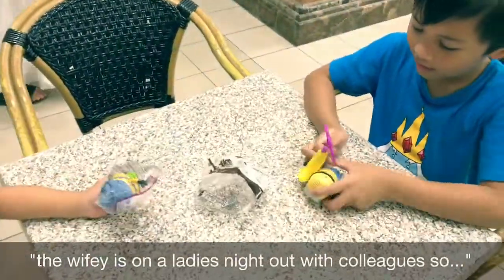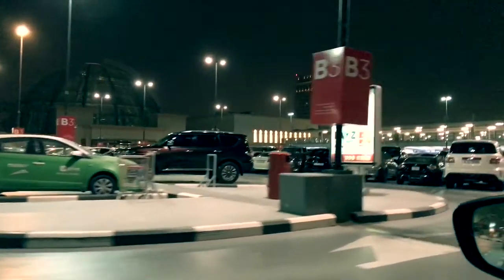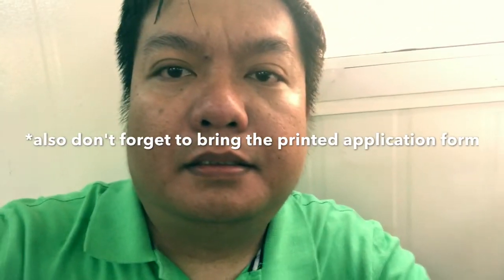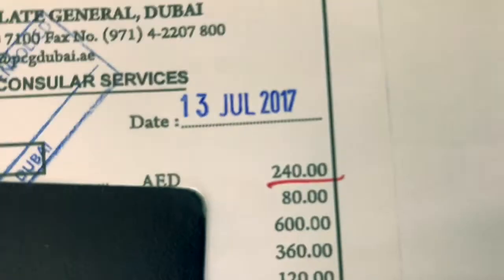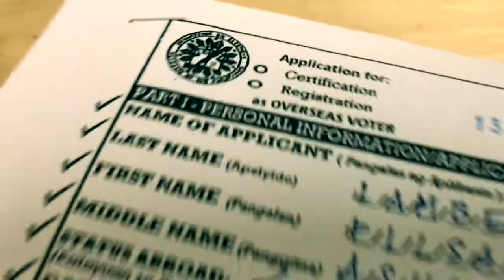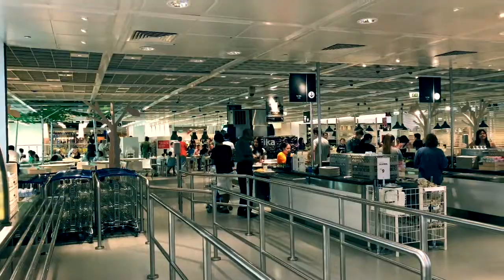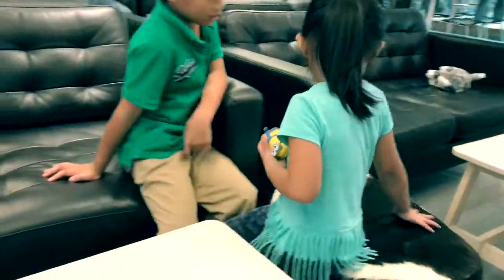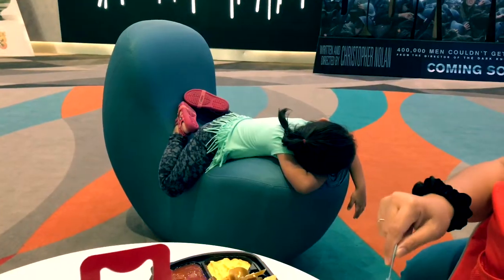How To Renew Philippine Passport In Dubai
For my fellow compatriots, just a quick run through again on how to renew your Philippine Passports:

Once you receive the appointment confirmation, mark your calendar or set your phone reminder so as not miss it and not to waste your time waiting for another appointment.

On the schedule date, make sure to bring the following:

*Original Passport
*2 copies of the main Passport page
*2 copies of the Visa page
*The filled-out E-Passport Application Form
*The email confirmation (soft or hard copy)
*240 Dhs Passport Renewal Fee (as of the date of publication of this Vlog)

At the consulate, look for the box designated as per the time schedule mentioned in your appointment.

Fill out the absentee voting form (this is to check if you records are still active, if not, quick processing needs to be done). As mentioned, I am one of the millions who voted for Tatay Digong. :)

You'll be advised to proceed to the cashier for the 240 Dhs payment.

Then to the coding section. Signs, thumb mark printing, photograph and done.

After 2 to 3 weeks, check this link if your passport is released and ready for pick up

About the Spider-Man Homecoming movie? As mentioned above, it was nicely done. The graphics and all, were awesome.

Looking forward to another Avengers movie with Spider-Man on it. :)

This is a Casey Neistat inspired vlog. Daghang salamat!

Note: videos were all taken with an iPhone7 and edited with an iMovie, with again, an iPhone7.